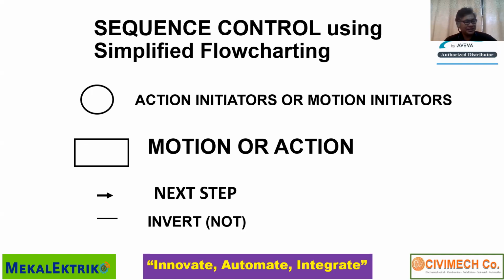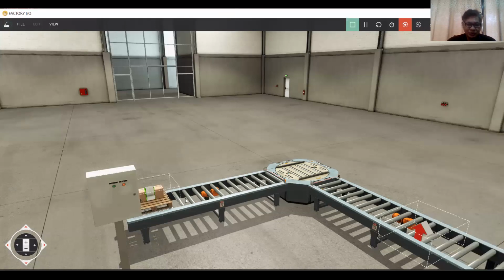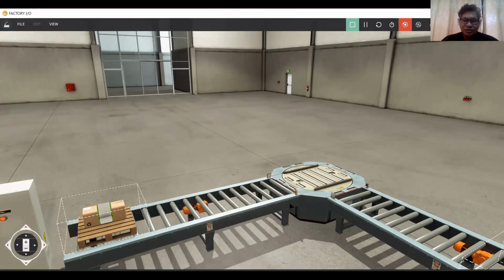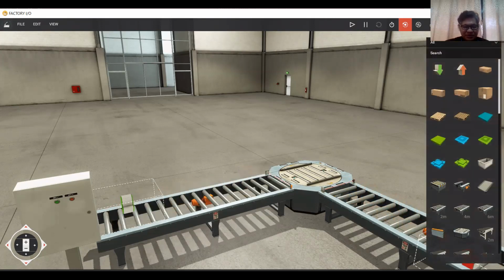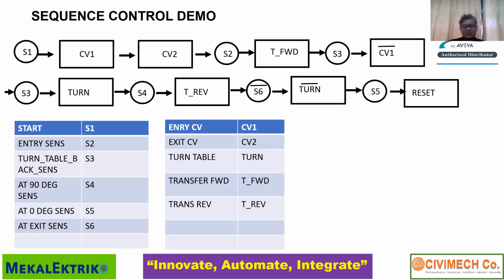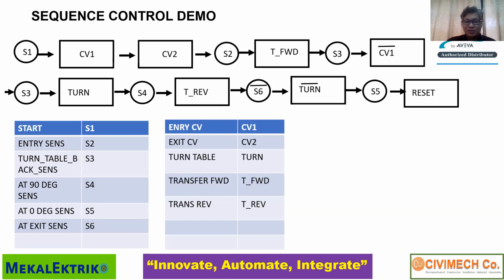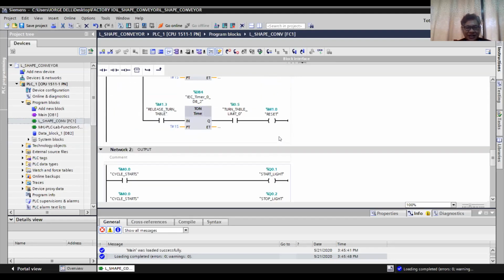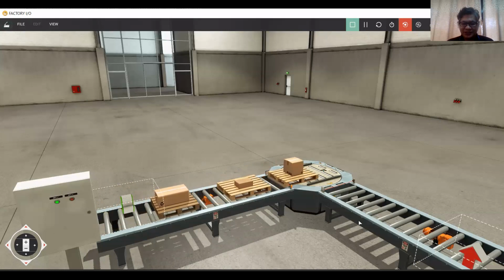SEQUENCE CONTROL SIMPLIFIED FLOW CHARTING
SEQUENCE CONTROL SIMPLIFIED